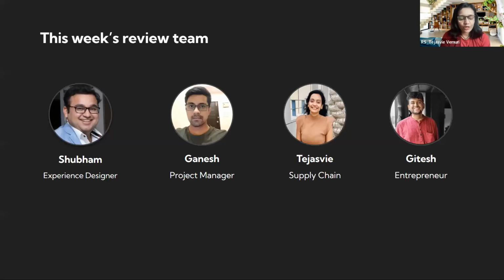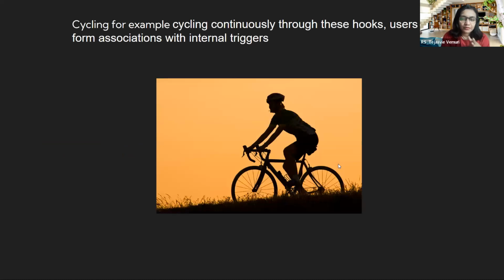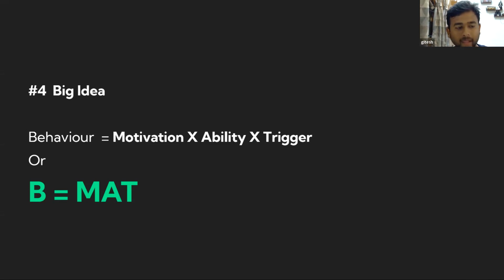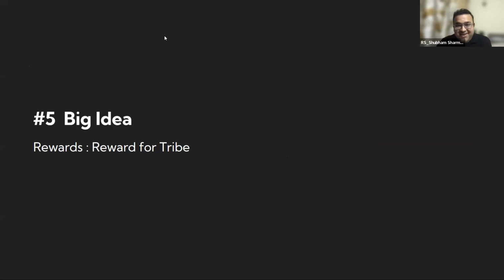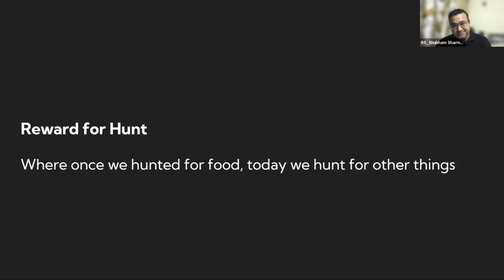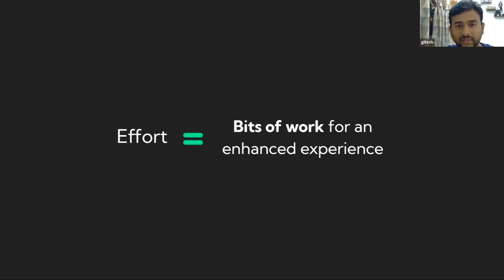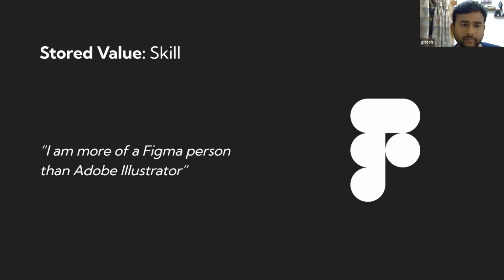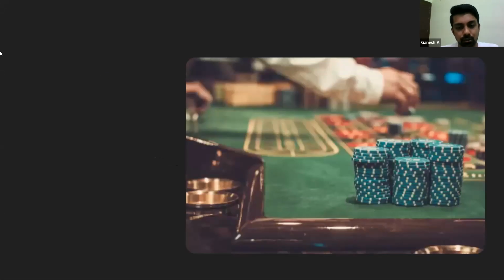Hooked - 10X30 Book Review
For week 10, we reviewed Hooked by Nir Eyal at the Product Book Club in the 10X30 format.

Get more updates here: productbook.club